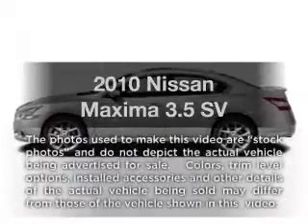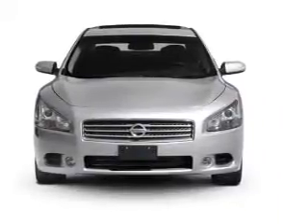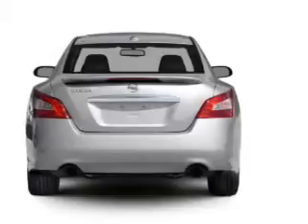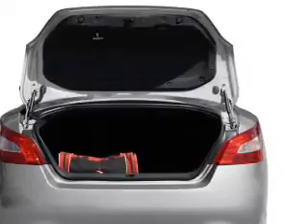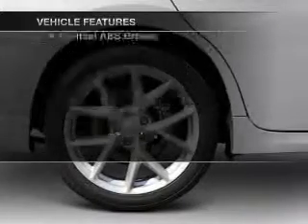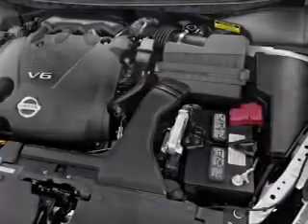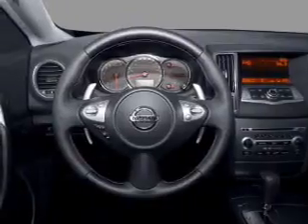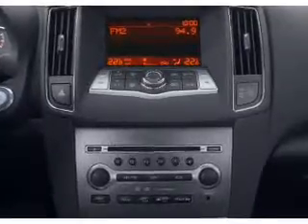2010 Nissan Maxima - Indianapolis IN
Year: 2010
Make: Nissan
Model: Maxima
Trim: 3.5 SV
Engine: 3.5 liter 6 cylinder 24 valve
Transmission: Automatic CVT
Color: Blue
Mileage: 23243
Address:
4505 W 96th Street 96